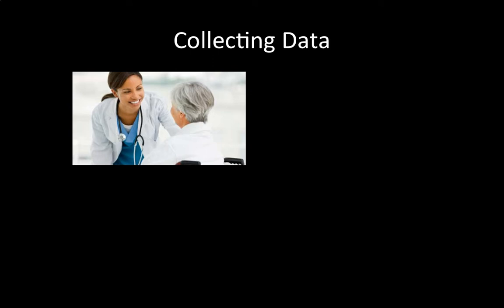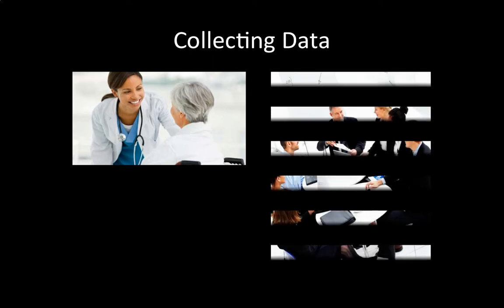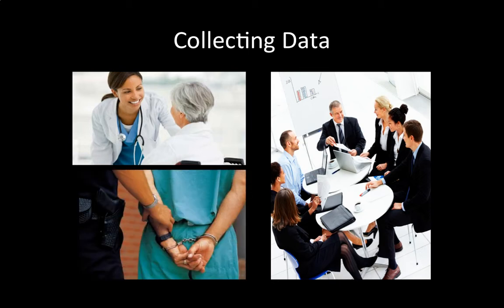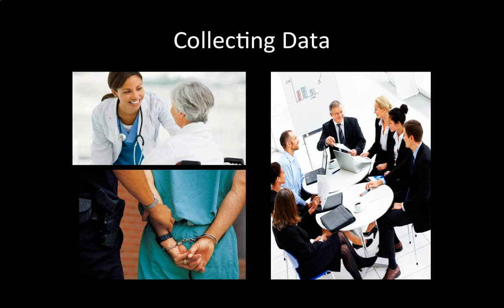Statistics | 1.1 Collecting Data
This video will give a basic introduction on how to collect data to use in statistics.

Key Concepts: Data, Statistics, Analysis